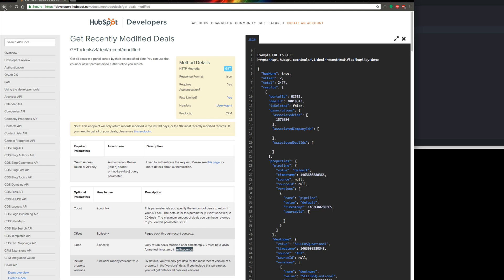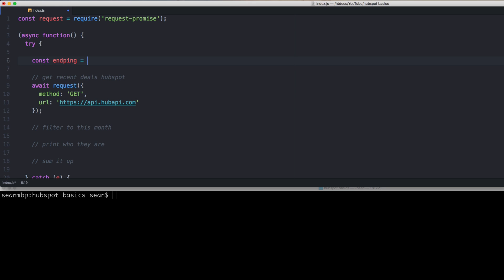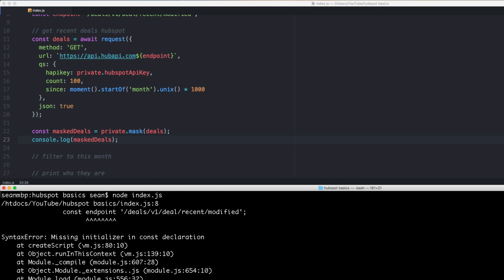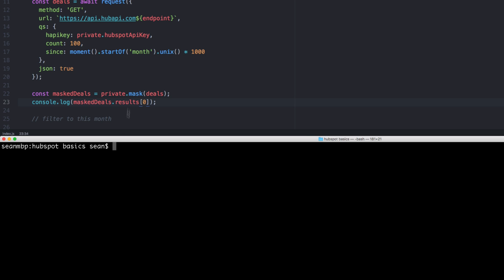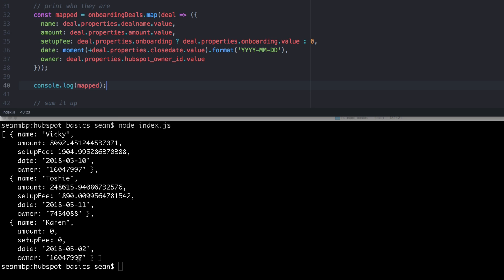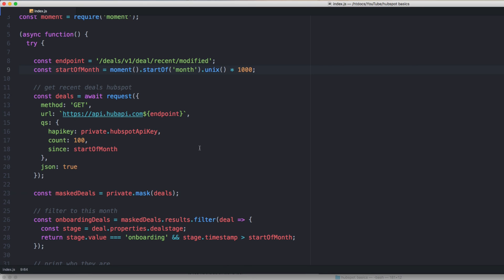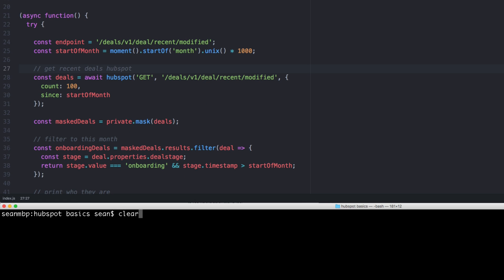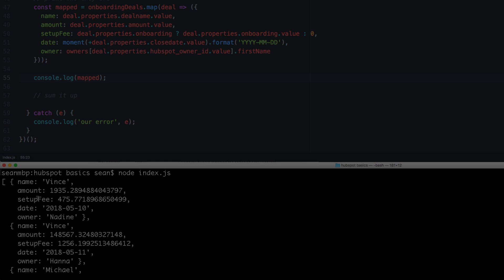NodeJS Hubspot API Basics (Owners & Deals API)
Hubspot is a really easy to use API. They have an NPM module, but we're going to make raw HTTP requests since it's that easy. We'll get deals from hubspot, do some math on them, parse an object and identify via owners.